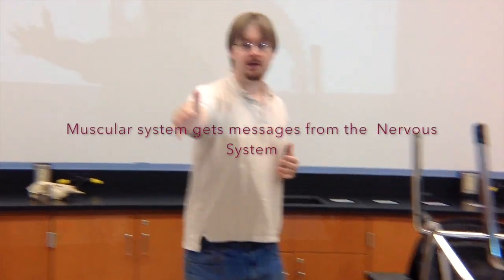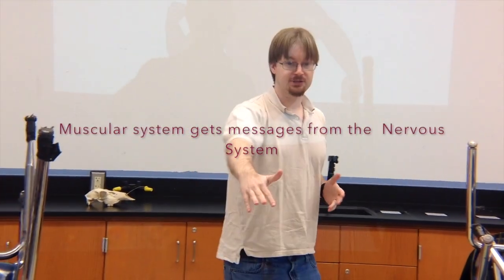Boby Systems Pt 2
This video is about Boby Systems Pt 2